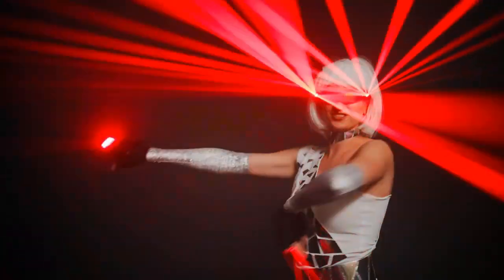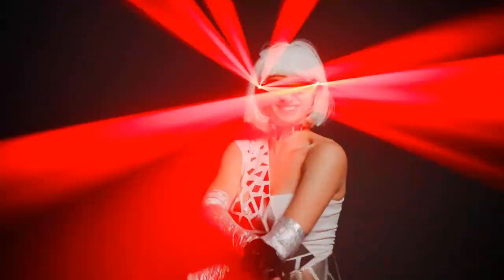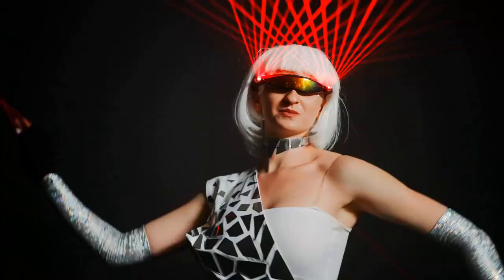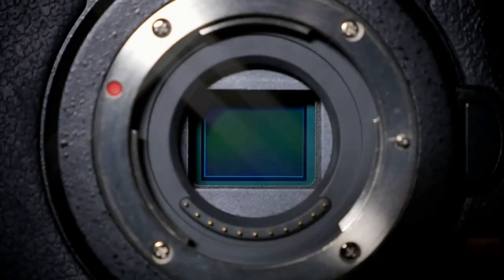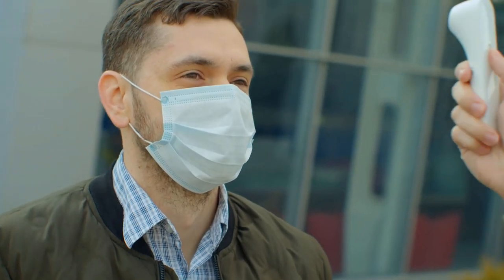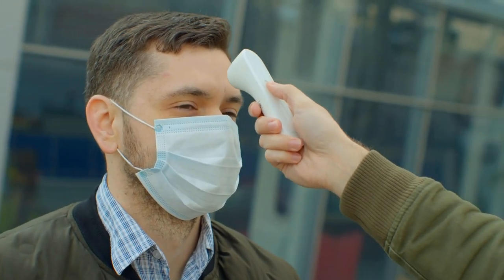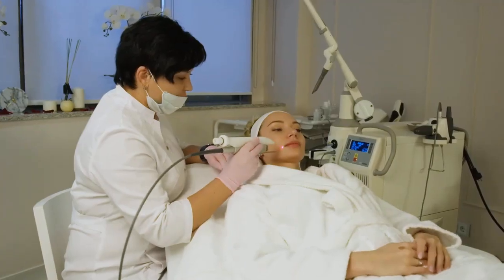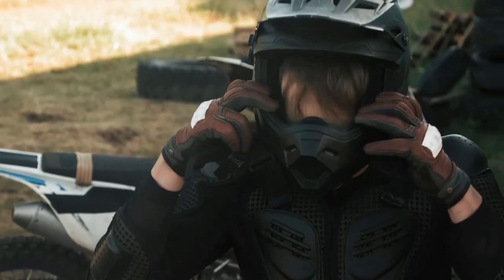Can You Protect a Camera from a Laser? Sensor Damage, Lens Filters, Strike Risk & Burn-A Explained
Learn how to protect your camera from laser damage! In this experiment, we're putting different materials to the test to see if they can shield a camera from the intense beam of a laser. From glass lenses to specialized filters, we'll show you what works and what doesn't. Don't risk damaging your expensive camera equipment - watch to find out how to keep it safe!